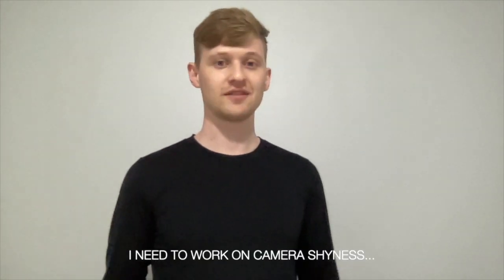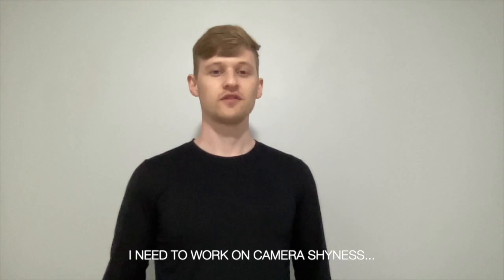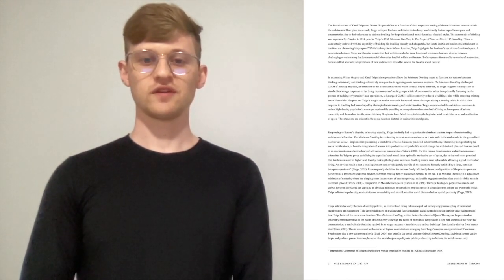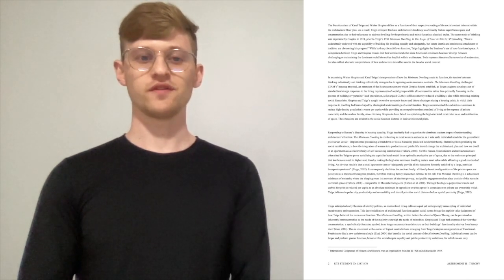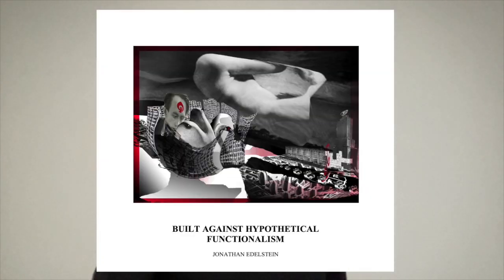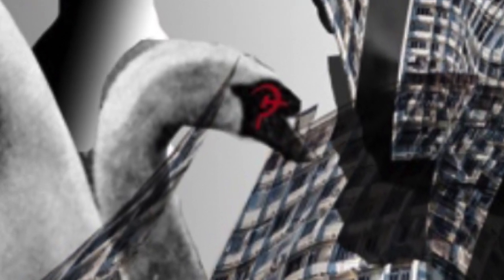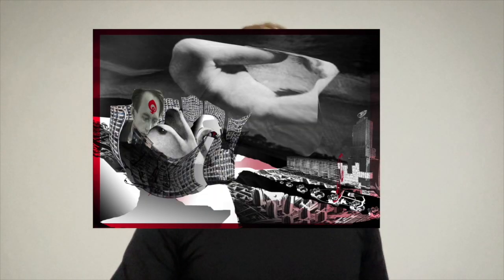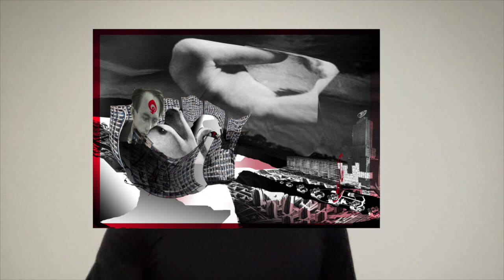Theory (Elective) - UTS Masters of Architecture REVIEW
In this video, I review 11361 Theory (6CP) Elective as part of the UTS architecture faculty. I hope this provides an insight if you're considering taking this subject, which I recommend for anyone who enjoys reading literacy on architectural theory and applying it to their own understanding of how we dwell within our built environment. Note of warning: this course is heavily politicised, but is still fascinating with esteemed philosopher Andrew Benjamin.

The course content is insightful and historically fascinating, and to see how it is applied under a modern context appropriately/inappropriately is not a major feature of this subject. You may strongly disagree with the theories studied (like I did, finding it mostly offensive to Western civilisation), however as the course conveyor Andrew Benjamin explained, it is an opportunity to learn how to better understand and argue your position. The course examines a few philosophies' application to architecture while linking back to social theories of the implications that architecture has to the human condition/how we live. You can write as much as you like above the minimum word count for each essay.

The entire political spectrum should be analysed. Perhaps this course should be 12CP to achieve that. I don't think any students completed this subject understanding what the proper intention of this course is meant to be, other than understanding basic philosophical jargon/meaning behind expressions in relation to belonging within architecture. Still, that means we learnt a great amount, and I find myself referring to the theories covered in this elective to strengthen my concepts for other work and subjects.

I missed out a bit on the collage: note the symbolism of the Bauhaus emblem on the scale near the bottom right, and the rightward 'blood' shedding from Left to Right - no coincidence!

0:00 Video & Course Overview
00:30 Why You Should Listen To My Lame Voice
1:08 Core Text & Assignment II
1:50 Assignment II Reading
16:54 End of Essay
16:58 Collage Explanation
18:00 Wrap Up

Please let me know if this has been useful to you in the comment section.
I'll happily respond to your questions and take suggestions for future videos.